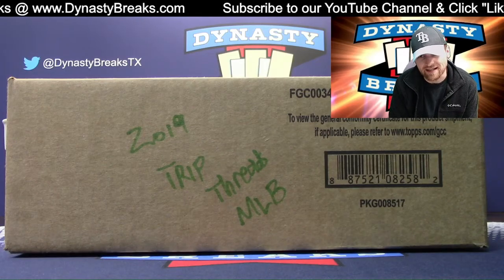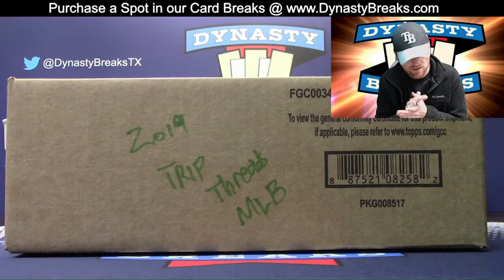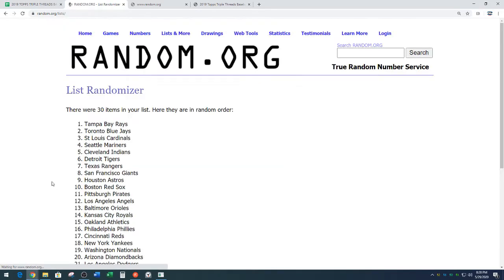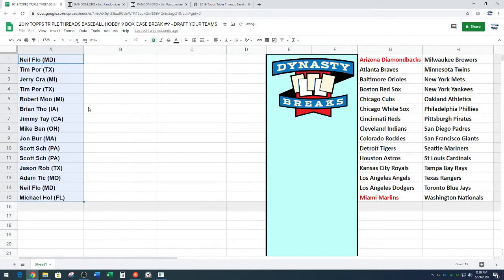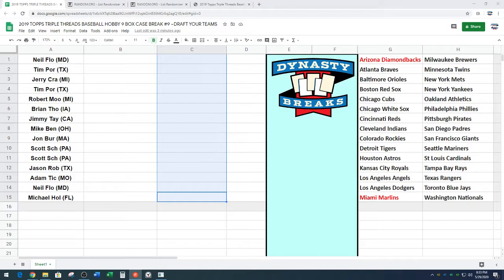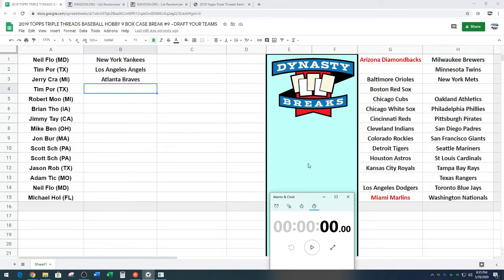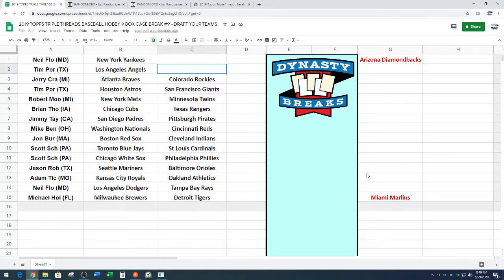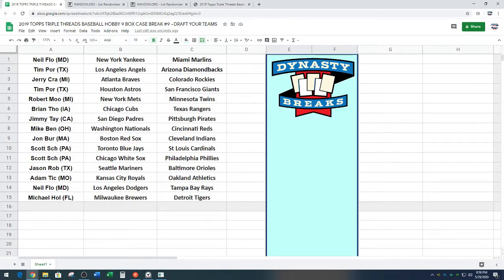TEAM DRAFT 2019 Topps Triple Threads Baseball 9 Box Case Break #9